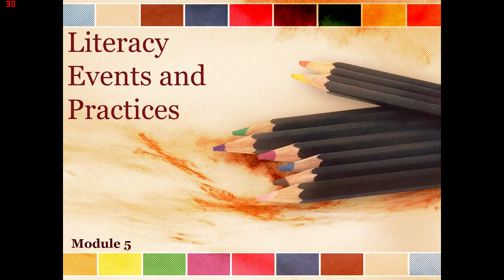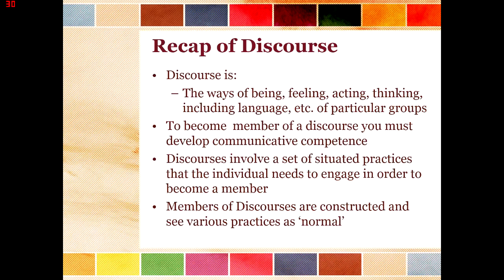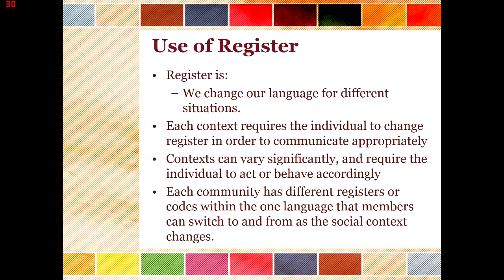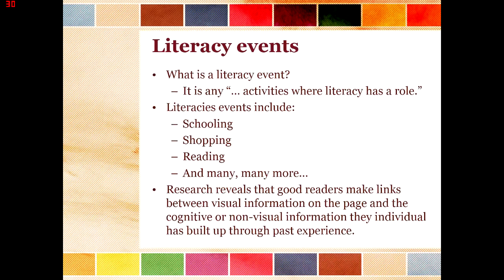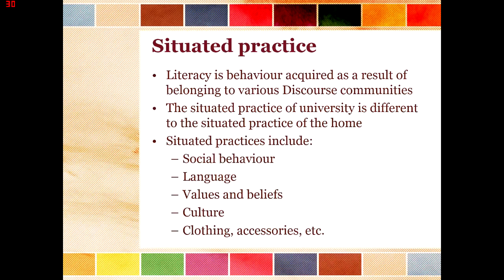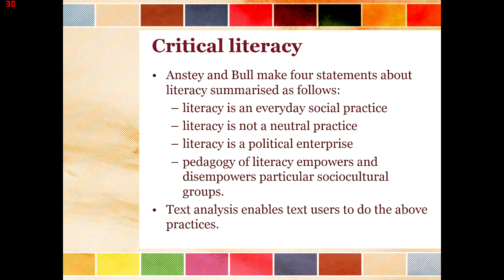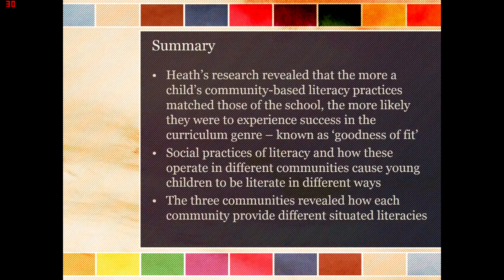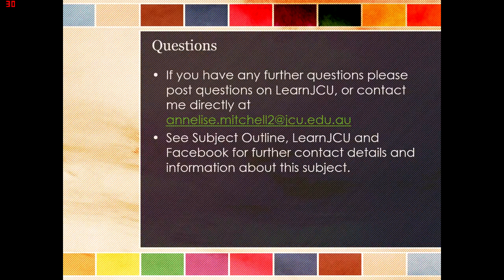Literacy events and practices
This is Module 5 Literacy Events and Practices in Week 6 at James Cook University.